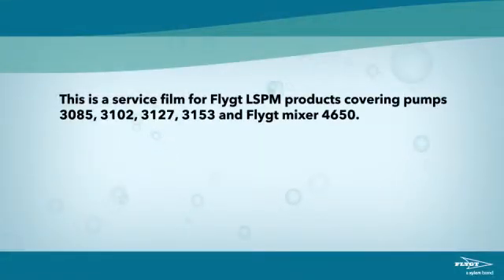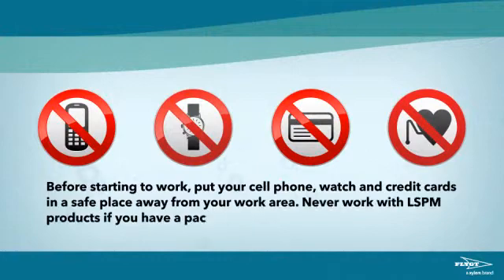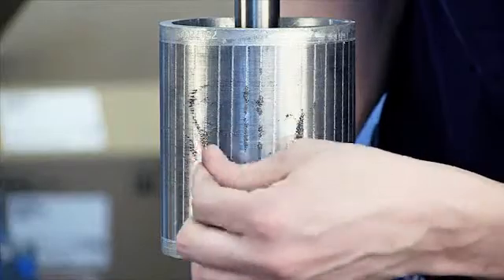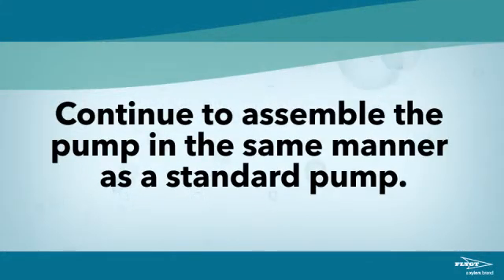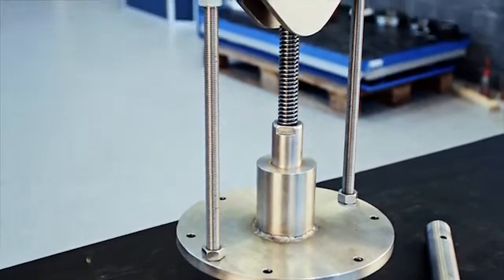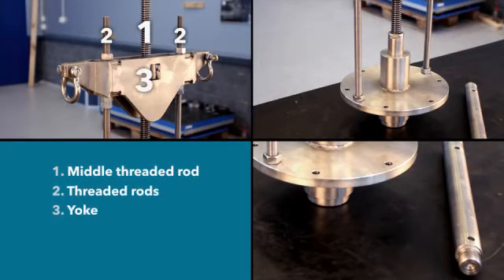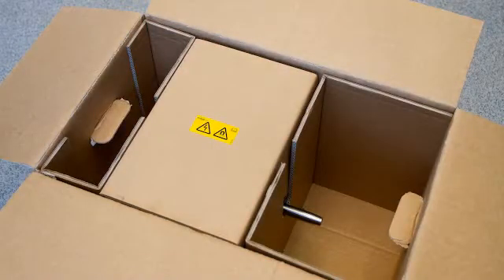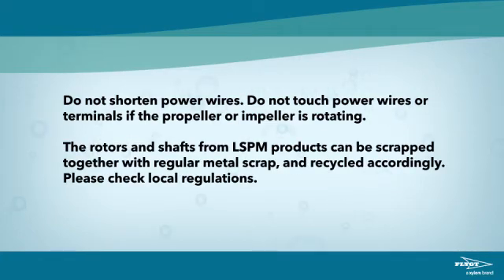LSPM Motor Service for Flygt Pumps and Mixers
This is an informational video on line-start permanent magnet (LSPM) motor service for Flygt 3085, 3102, 3127 and 3153 pumps, as well as Flygt 4650 mixers. This video is intended as a general reference for technical personnel tasked with maintaining pump or mixer performance and ensuring the replacement process is done safely and effectively. This video is NOT intended to serve as a step-by-step, fail-safe checklist. Projects vary and may require additional steps provided for in the Manual not included in this video.

This video should be seen as a complement to the Installation, Care & Maintenance and Service & Repair manuals. For more detailed information regarding repair of these products, please refer to the manuals.

There is no magnetism outside an LSPM pump or mixer, and there are no specific requirements for transporting, installing, and carrying out preventative maintenance on these products. However, special precautions need to be taken when working inside the motor. Before starting to work, put your cell phone, watch, and credit cards in a safe place away from your work area. Never work with LSPM products if you have a pacemaker.

To learn more about Flygt LSPM motors, with IE3 comparable efficiency,

Carefully review the product specific Installation, Operation and Maintenance manual (“Manual”) before tampering with the product in any way.

All user safety rules and instructions contained in the Manual, as well as any other applicable safety rules, must be observed.

This video is provided as general reference only, as a complement to the Manual, and cannot be relied upon as a substitute for professional advice.

Failure to follow all instructions in the Manual may void the manufacturer's warranty.

If there is a question or any uncertainty regarding the intended use or maintenance of the equipment, contact a Xylem representative before proceeding.

Xylem cannot be held responsible for any actions or inactions undertaken as a result hereof.

00:00-01:33 Warning

01:33-01:49 The Pumps & Mixers

01:49- 02:39 Flygt 3085, 3102 and 3127 disassembly

02:39-03:35 Flygt 3085, 3102 and 3127 assembly

03:35-04:33 Flygt 3153 disassembly

04:33-05:19 Flygt 3153 assembly

05:19-08:44 Flygt 4650 disassembly

08:44-11:07 Flygt 4650 assembly

11:08-11:33 Spare Parts

11:33-12:51 Storage and Care